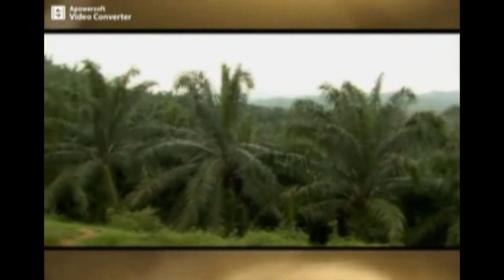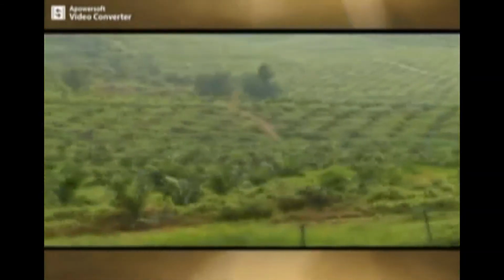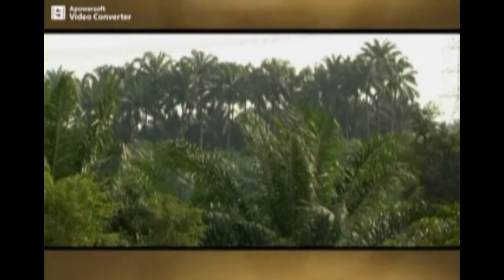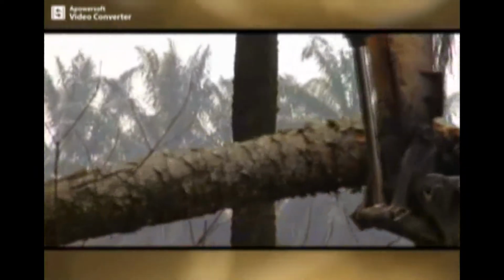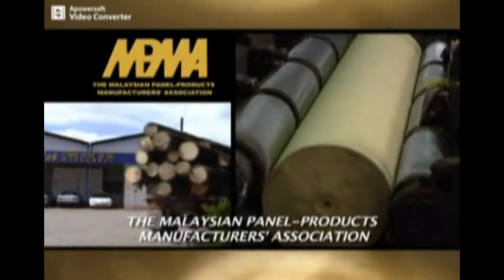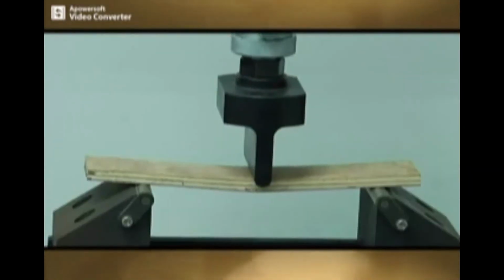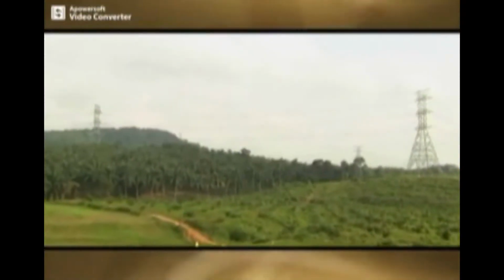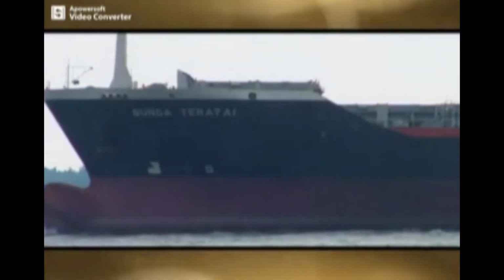MPMA Oil Palm Trunk Plywood Project